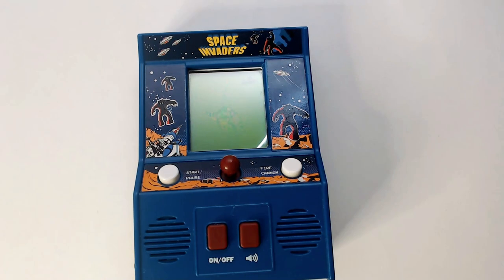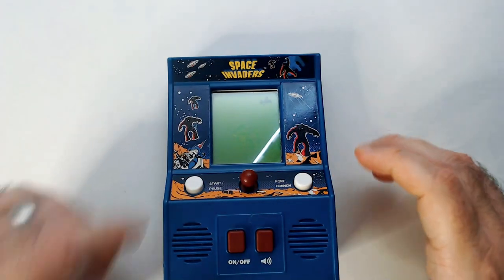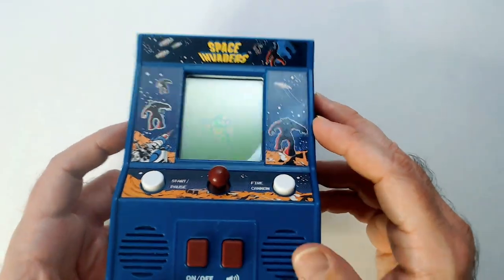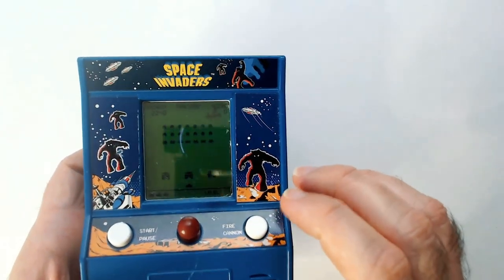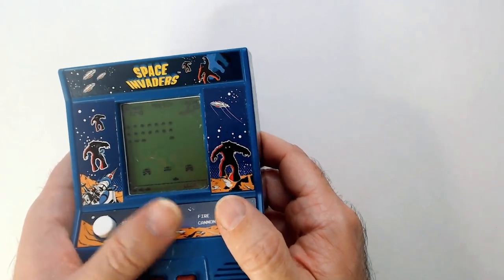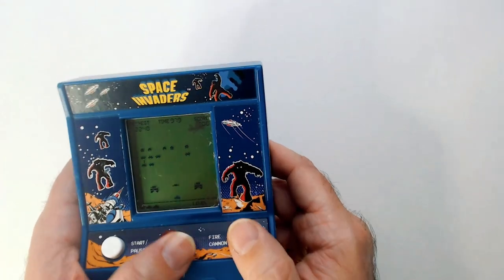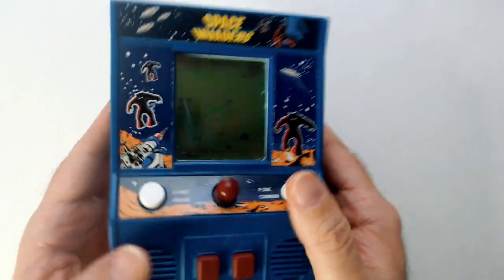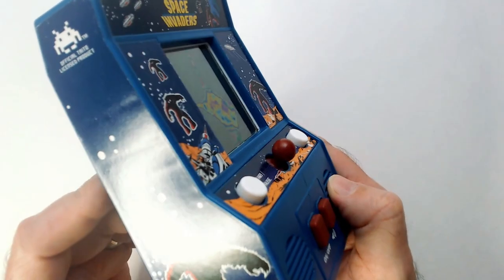Space Invaders Mini Arcade! Thrift Find!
Checking out a thrift find Space Invaders mini arcade game!